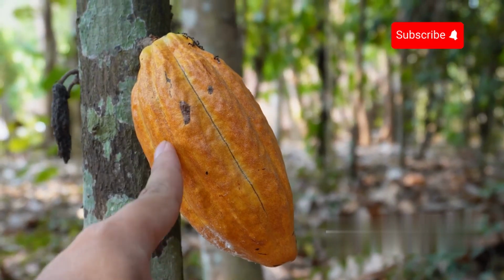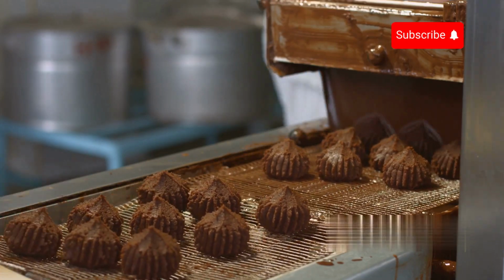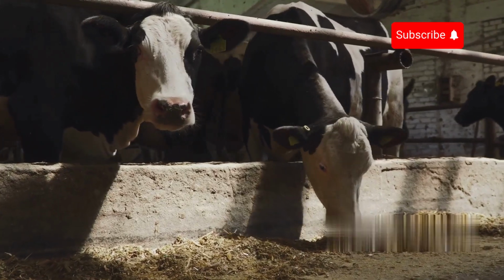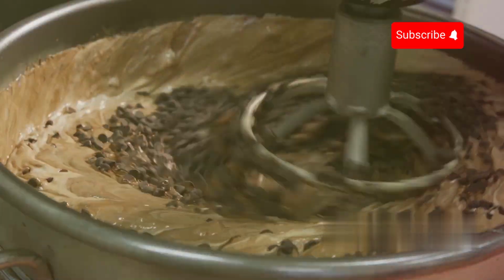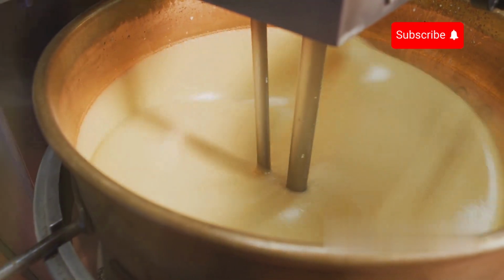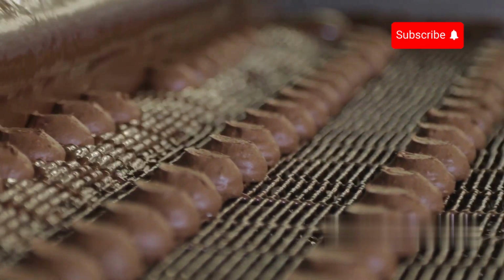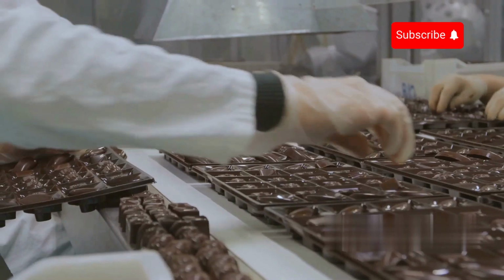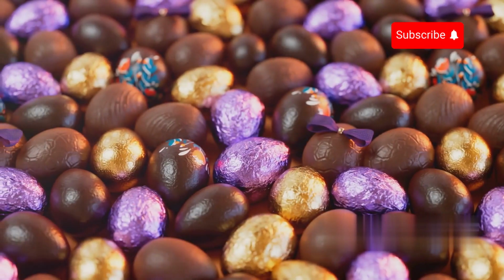How Are Chocolate Easter Eggs Made? Discover the Amazing Production Process in the Factory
🍫✨ The Sweet Journey of Chocolate Easter Eggs! 🥚🍬

Ever wondered how your favorite chocolate-covered Easter eggs are made? 🤔 From hand-harvested cocoa beans 🌱 to melting, molding, and wrapping, this video takes you inside a real chocolate factory 🍫🏭! Watch the magic unfold as creamy milk chocolate transforms into delicious eggs filled with surprise toys and treats 🎁🥳!

👀 See the entire process—from cocoa farms to shelves, and learn the secrets behind perfectly smooth, rich, and irresistible chocolate! 🍫💛